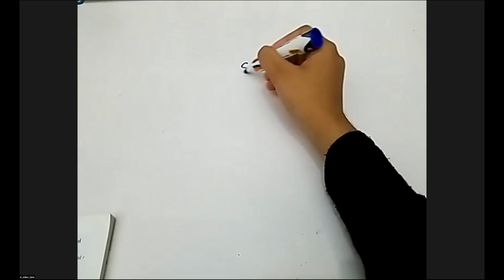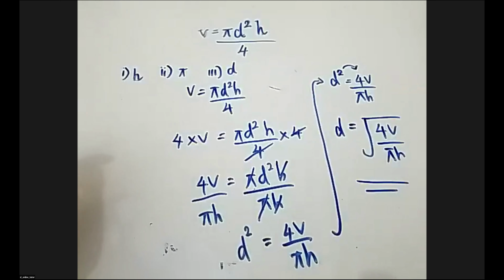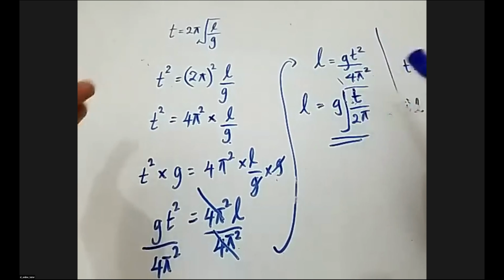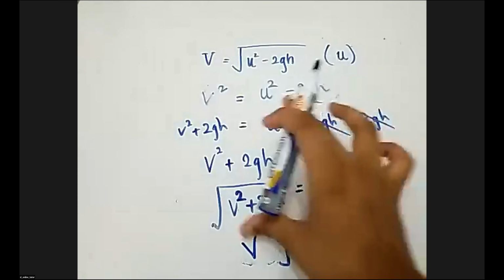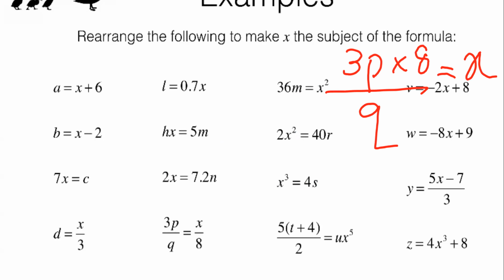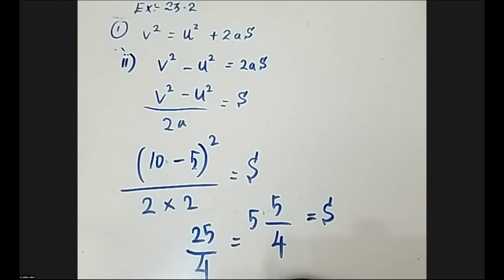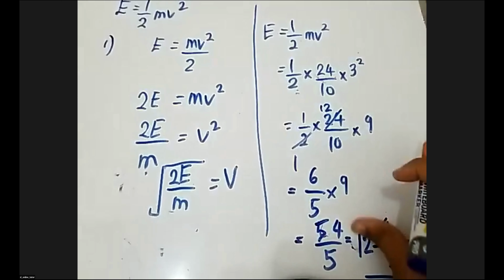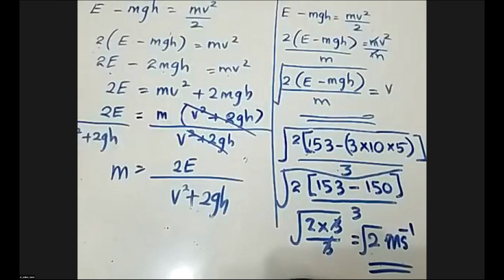Formulae|Grade 10|Zoom Free Seminar |Learn with Raiza |English Medium Mathematics